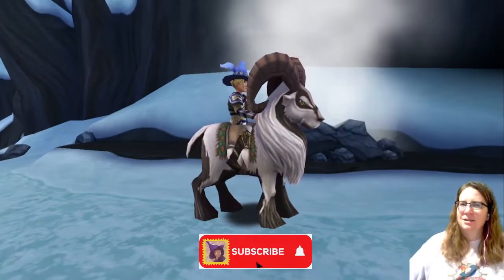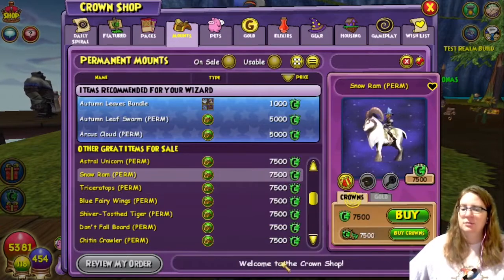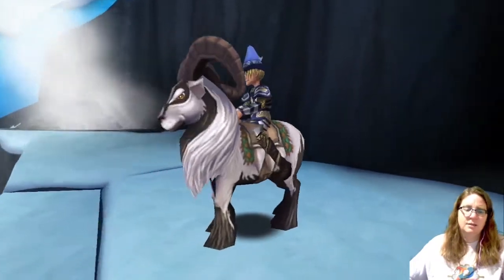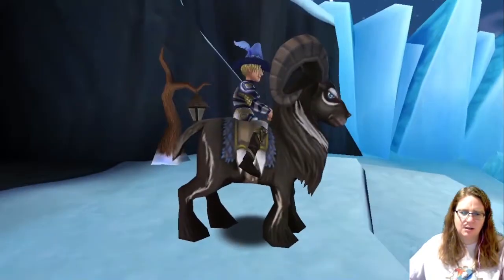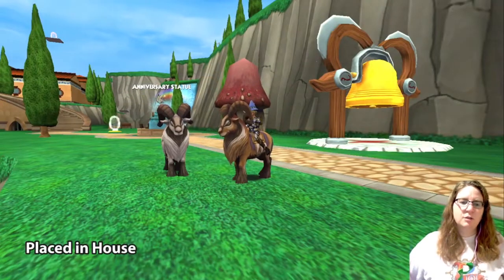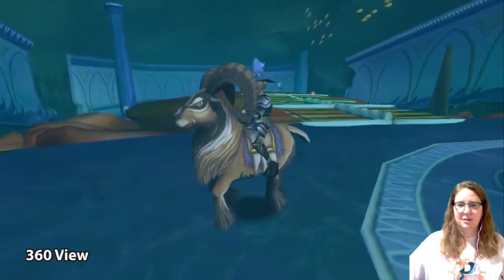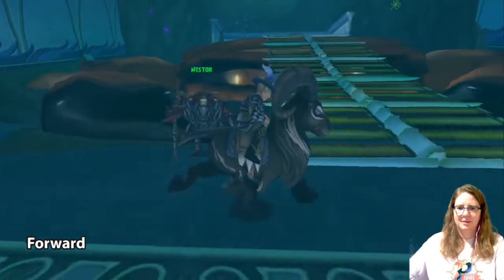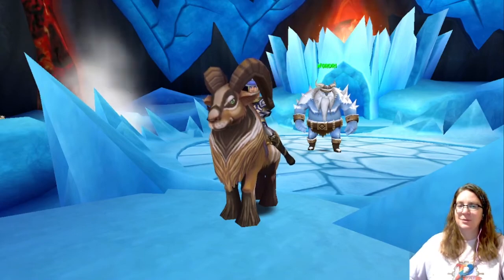Wizard101: 🐏RAM MOUNTS🐏 Review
Baaaaa! I LOVE THESE FLOOFY Cuties!!!🐏